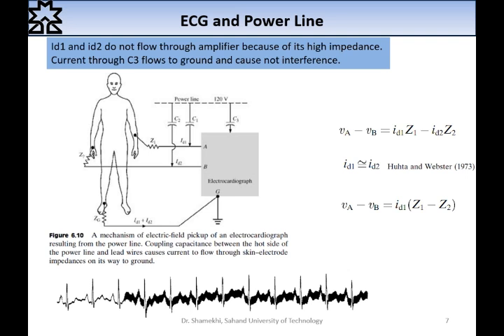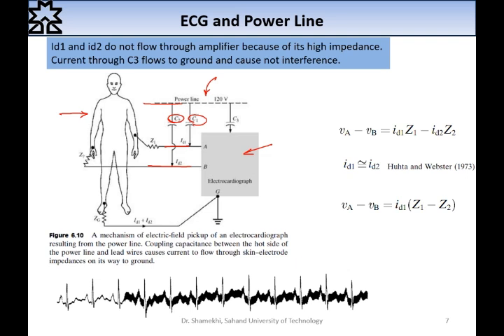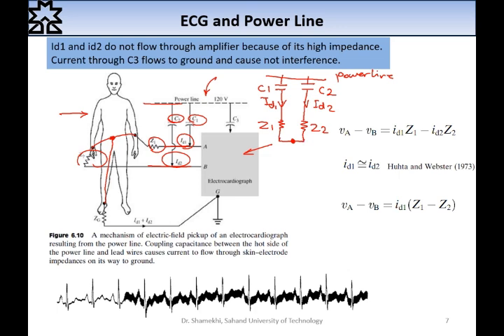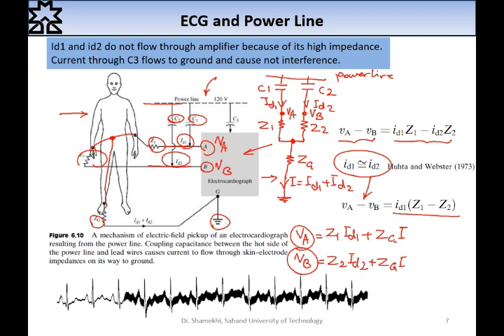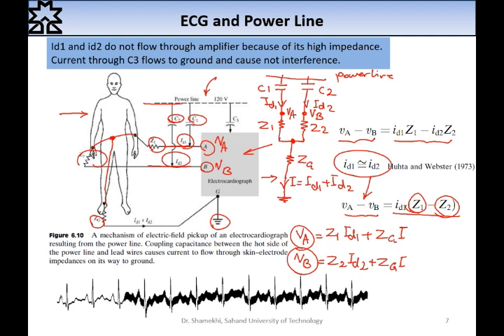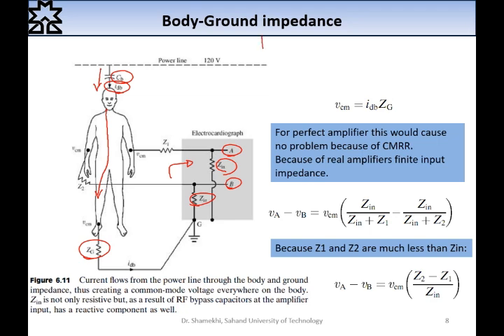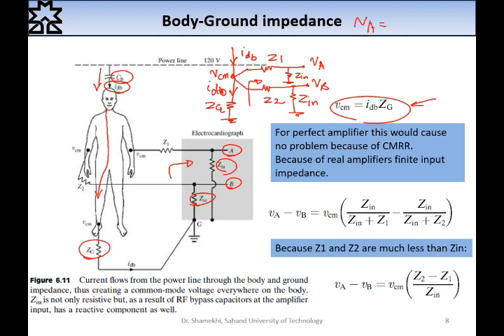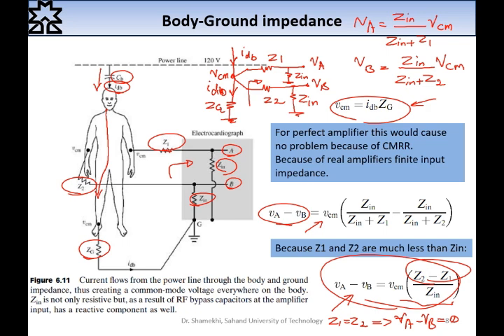Bioinstrumentation Lecture 4 (BioAmplifiers) Part 2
Bioinstrumentation Lecture 4 (BioAmplifiers) Part 2 By Dr. Sina Shamekhi